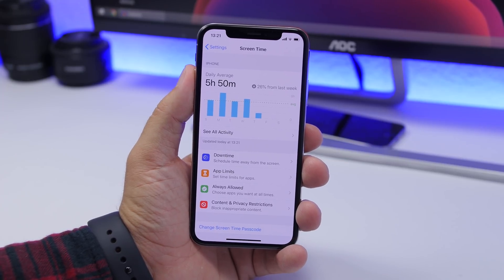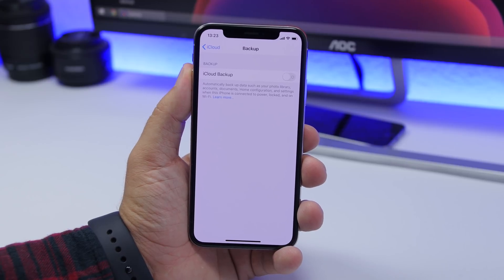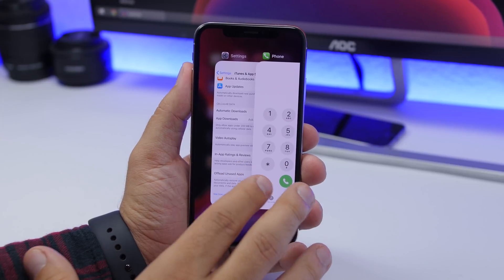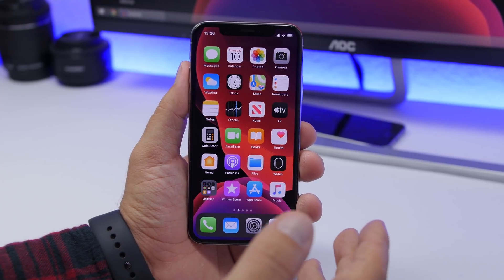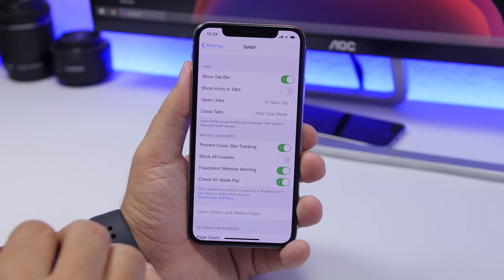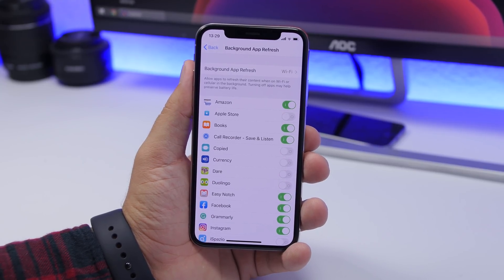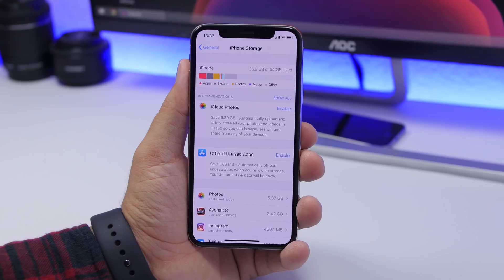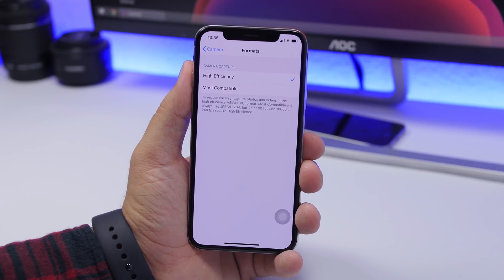20 Tips To SPEED UP iPhone On iOS 13 !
Speed up any iPhone on iOS 13. 20 tips and tricks to speed up iPhone and other devices running iOS 13 and iPad running iPadOS 13.

Speed up iPhone using these 20 tips. These tips will help your iPhone run faster on iOS 13. There are a lot of things on your iPhone that don't do much but slow down you device, so here is how you can speed up any iPhone on iOS 13.